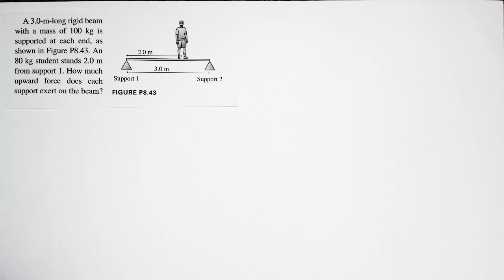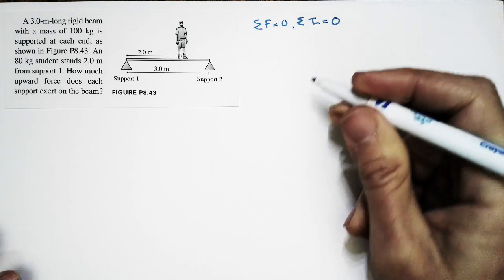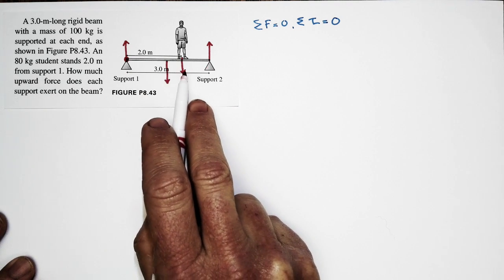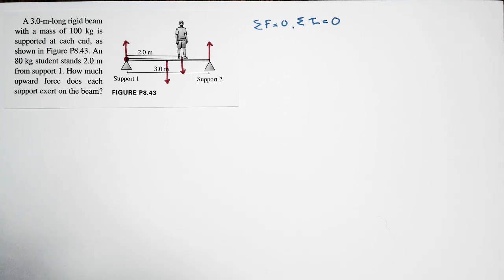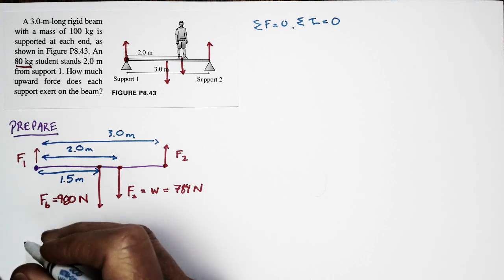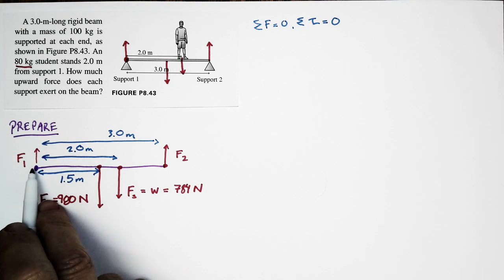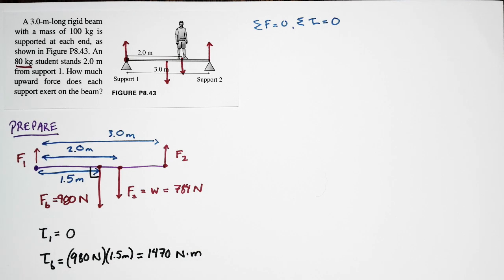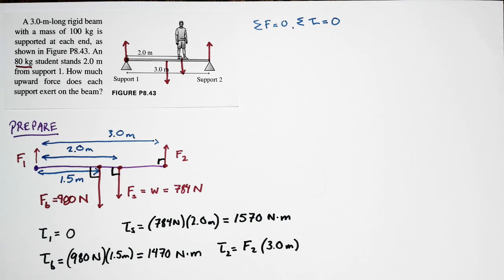Chapter 8, Problem 43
A classic static equilibrium problem: A beam on two supports... What is the force from each support?